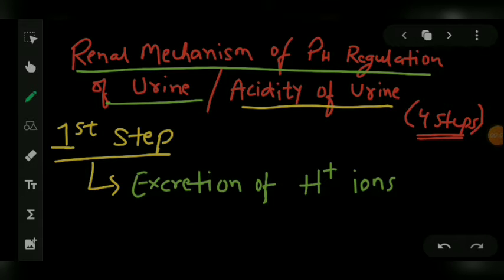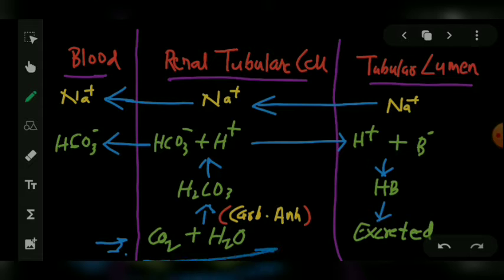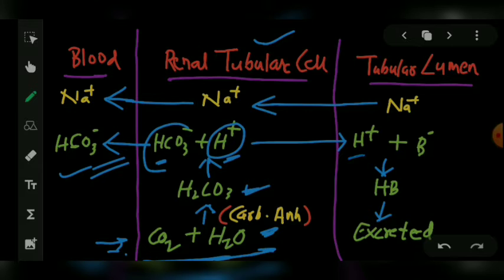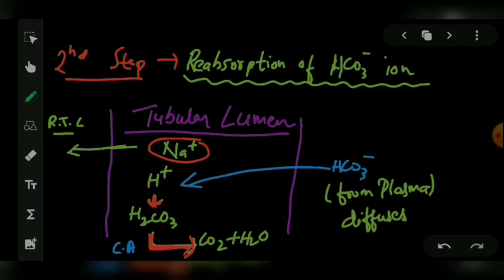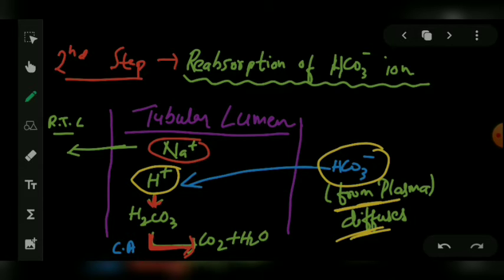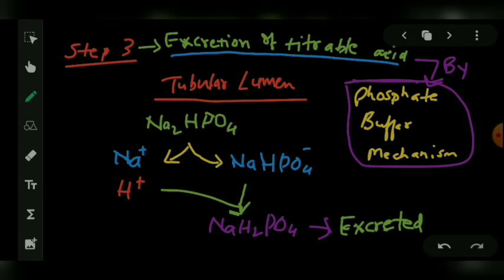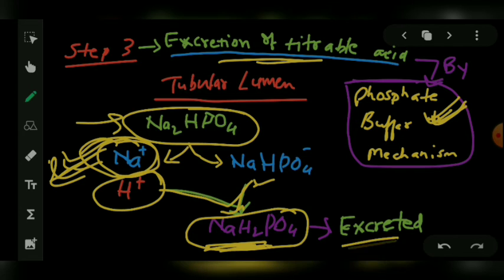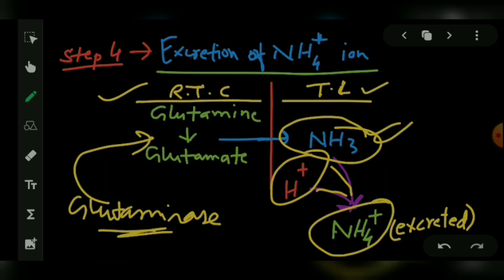Acidity of Urine| Renal Mechanism of pH Regulation of Urine